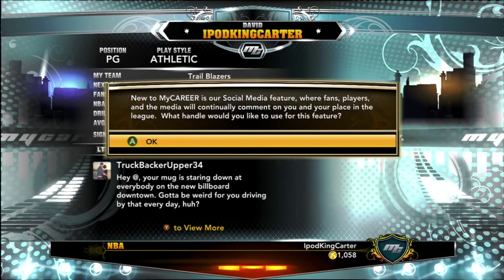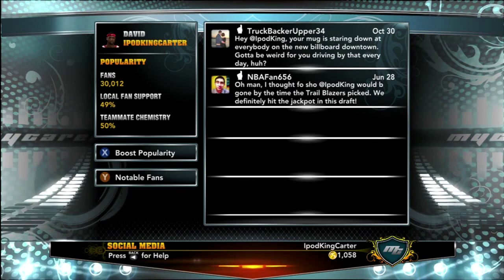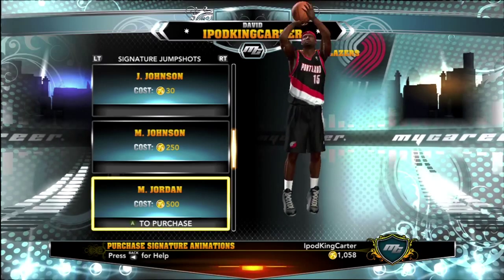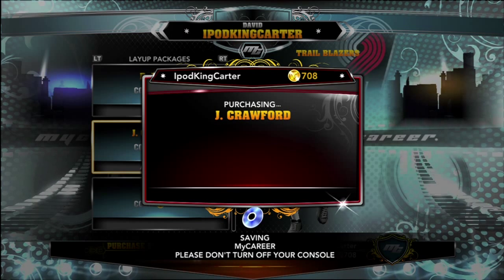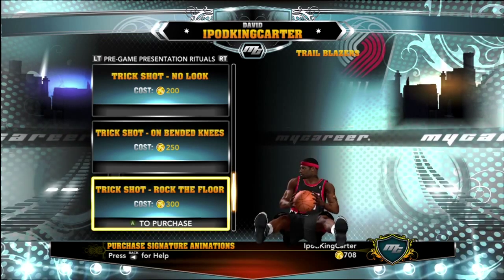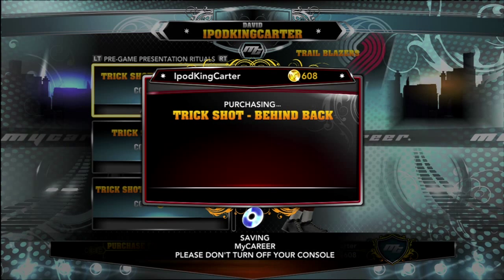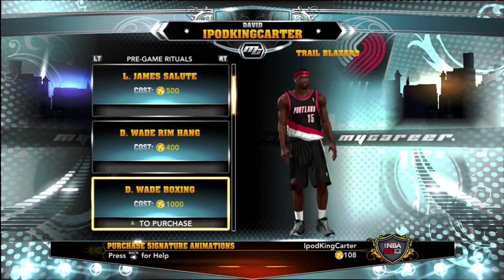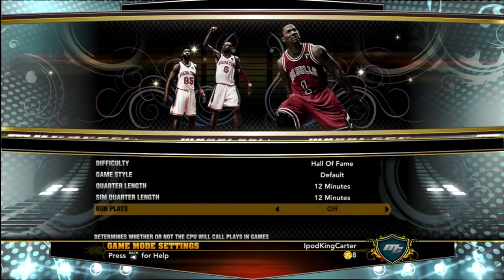NBA 2K13 MyCAREER - My First Purchases | JumpShot, Dunks, Free Throw, Layup, & Pre-Game Rituals